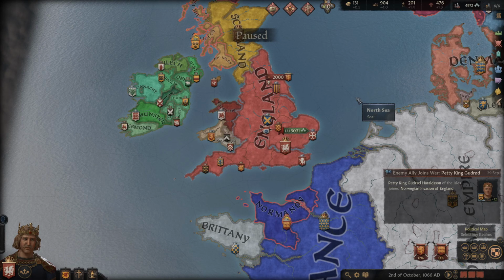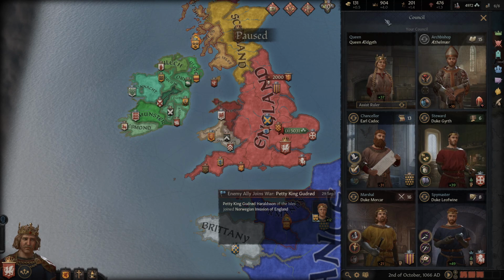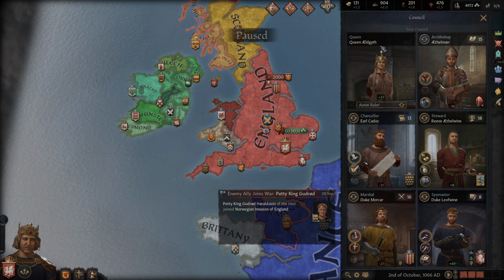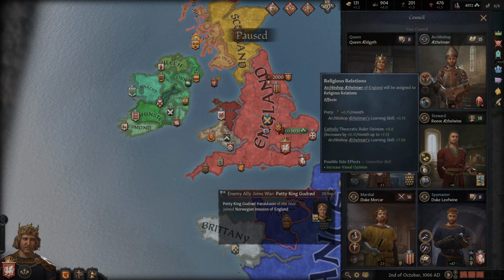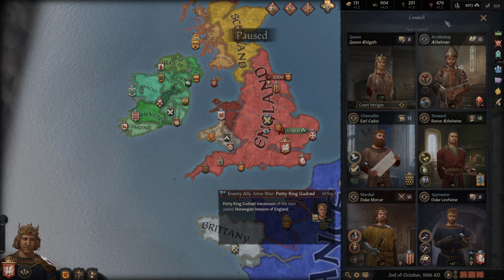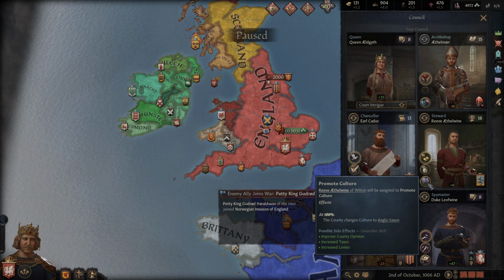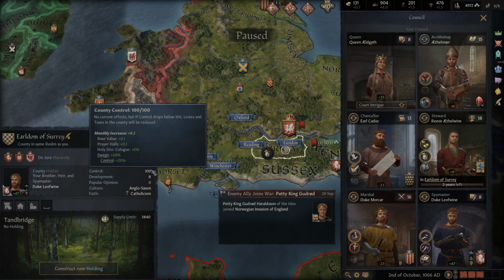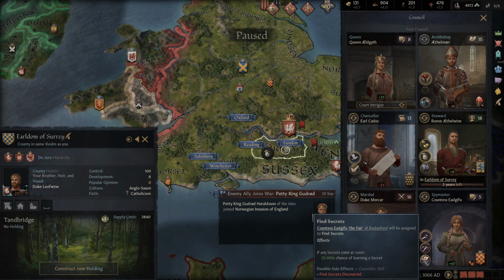CRUSADER KINGS 3 ACADEMY (TUTORIAL) - EP4 - THE RULER COUNCIL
Welcome back Stoner Squad and all those new to the Channel, CK3 has finally released so in order to help you all get to grips with the game, I have decided to start my CK3 academy series based on the series of the same name I have done for Imperator Rome. For the next few days, I will be releasing one tutorial video a day, each covering a different topic. Today's episode covers the ruler's council. I hope all of this helps.